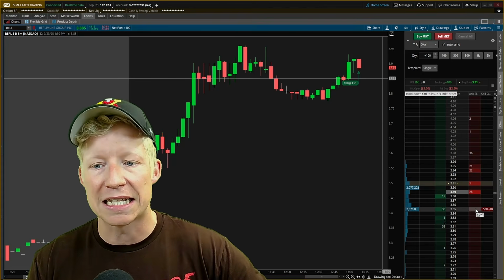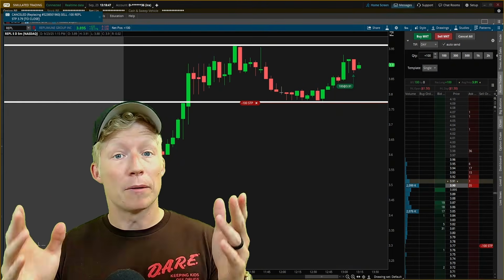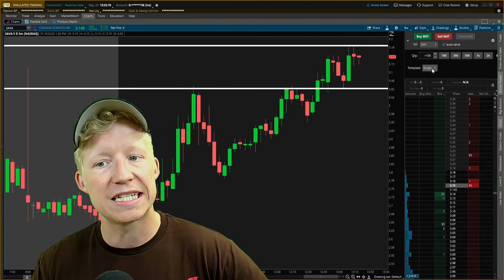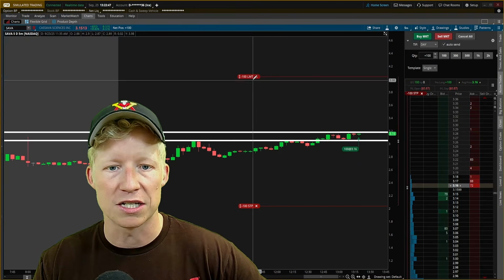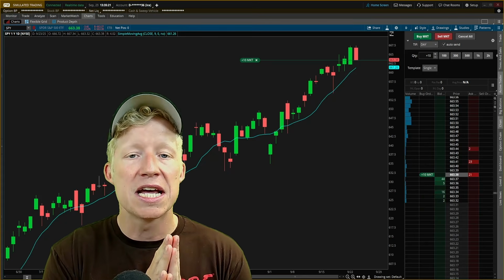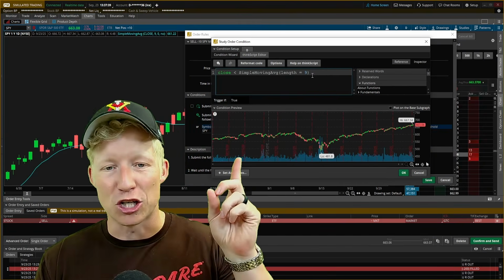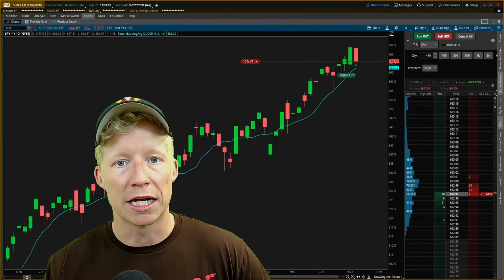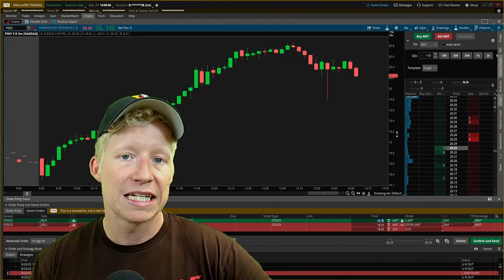How to Place Stop-Loss Orders in ThinkorSwim (Full Tutorial)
This video covers everything you need to know about how to place stop loss orders in ThinkorSwim. How do you place one-click stop loss orders? How to easily adjust a stop loss order? How to place a stop loss in ThinkorSwim based on a study like the simple moving average? How to place premarket stop loss orders using limit stop orders in ThinkorSwim? This video covers it all from beginning to end. So, whether you are a beginner trader, or a ThinkorSwim pro, this video has something for you!